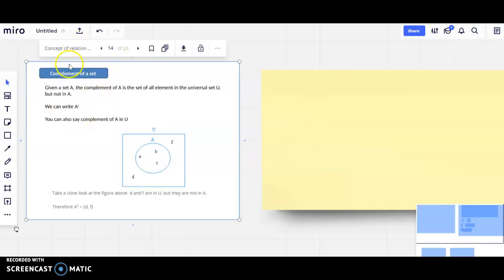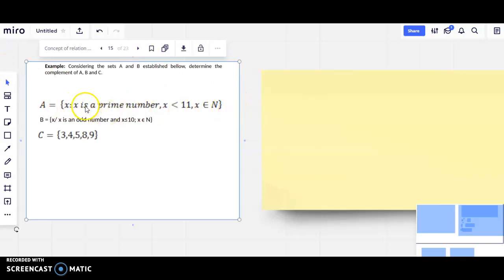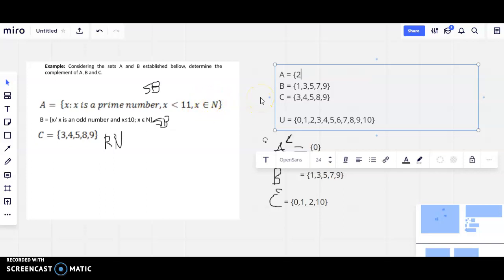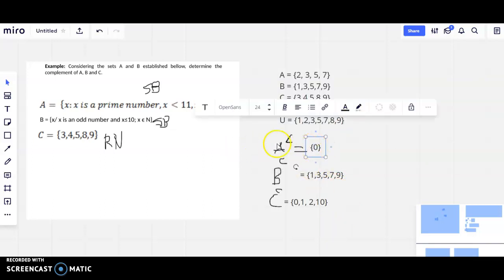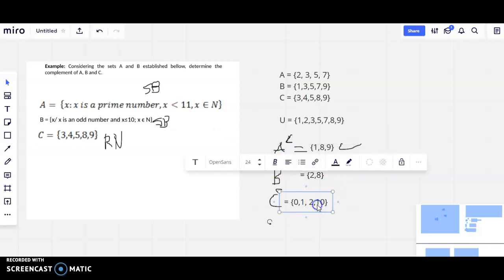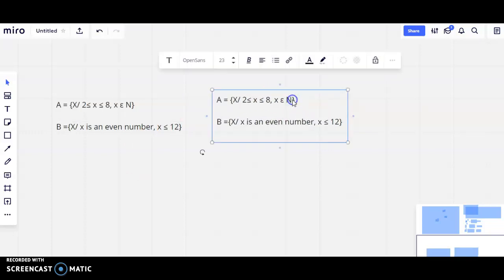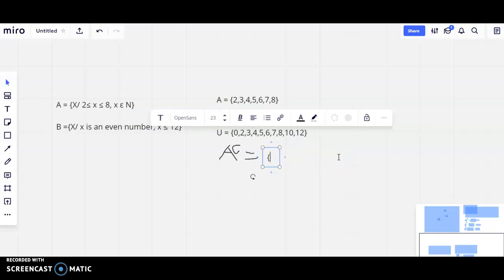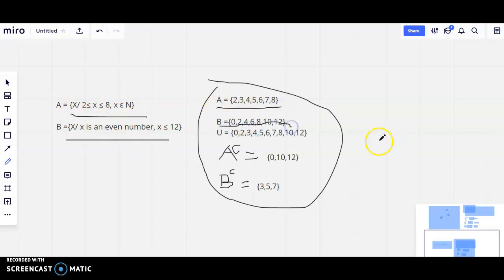Sets complement - 2